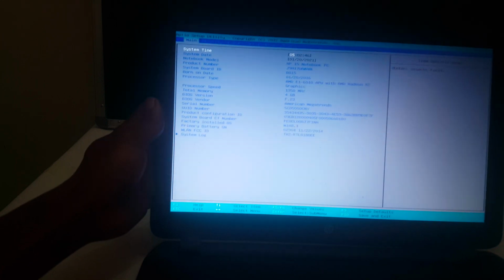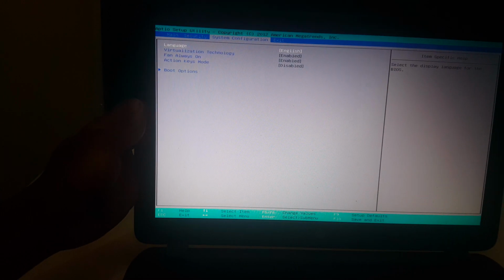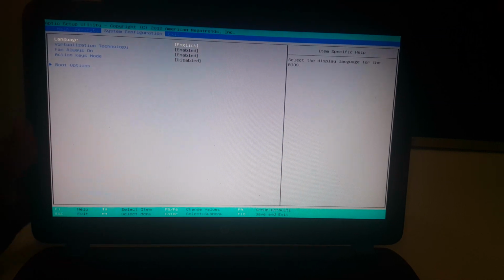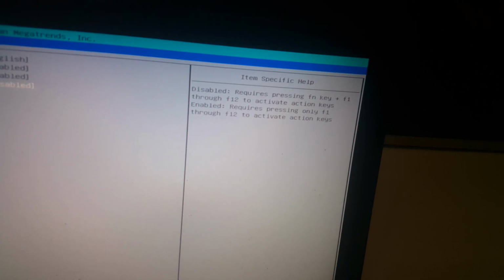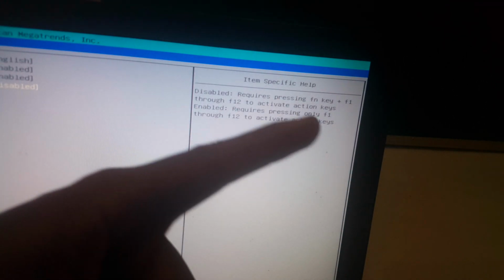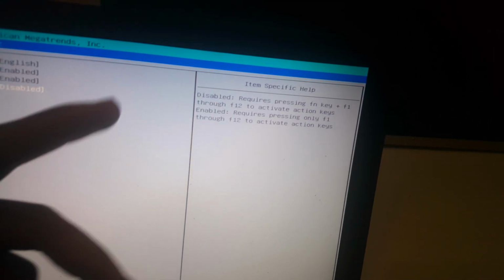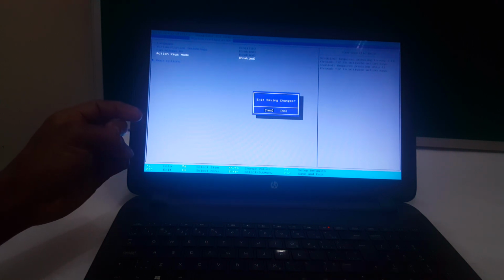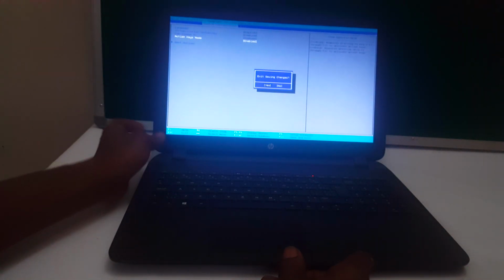How to Enable Disable Fn Key to Use With Action Function Keys Hp,Acer,Dell,Lenovo ThinkPad,Bios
How to Disable Hotkeys | How to Enable Function Keys | HP Laptops Fixed 100% Works!
How to Disable HotKeys | How to Enable Function Keys Dell Inspiron Laptops | Acer Laptops | Hp laptops  | Lenovo thinkpad Laptops
HP Notebook PCs - How to Lock or Unlock the Fn (Function) Key
This document is for HP and Compaq notebook computers.
Keyboard function keys (f1 through f12) often have a printed icon that indicates a secondary action, such as muting sound or adjusting display brightness. The secondary functionality is sometimes called action keys mode or hotkeys. On some keyboards, press the fn key to enable that command.
  1.  Function keys (f1 through f12)
  2. fn key
Many notebooks feature a setting that allows you to use the action keys functionality without pressing the fn key each time. Use the correct steps based on your notebook type to enable or disable this functionality.
Change the action key setting from the BIOS Setup Utility.
    1.Press and hold the Power button for at least five seconds to turn off the computer.
    2.Turn on the computer and immediately press the f10 key repeatedly to open the BIOS Setup Utility.
    3.Press the right or left arrow key to select the System Configuration menu.
    4.Press the up or down arrow key to select Action Keys Mode.
    5.Press the Enter key to display the Enabled / Disabled options.
    6.Press the up or down arrow key to select one of the options.

    Enabled: Does not require pressing fn to use the actions printed on the function keys.
    For example, pressing f8 lowers the sound as printed on the key. Alternately, pressing both the fn + f8 minimizes and maximizes a web browser.
    Disabled: Requires pressing fn to use the actions printed on the function keys.
    For example, pressing f1 opens a help window. Alternately, pressing both the fn + f1 keys puts the computer to sleep as printed on the key.

    7.Press the f10 key to save the selection and restart the computer.
People also ask
How do I enable hotkeys in Windows 10?
How do I disable hotkeys in Windows 10?
How do I disable hotkeys on my laptop?
How do I enable keyboard shortcuts?
turn off hotkeys windows 10
disable specific hotkeys windows 10
how to turn off hotkeys on keyboard
how to turn off hotkeys on hp laptop
how to disable fn hotkeys in windows 10
accidentally turned on keyboard shortcuts
disable keyboard shortcuts windows 7
windows 10 keyboard shortcuts won't turn off